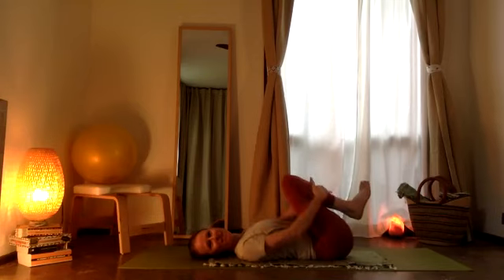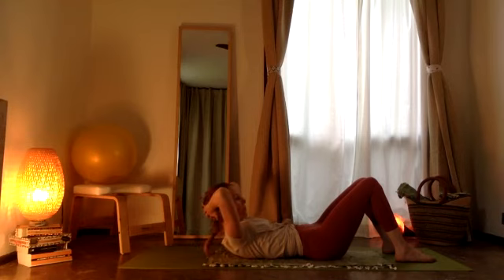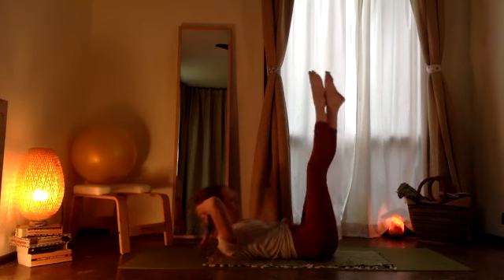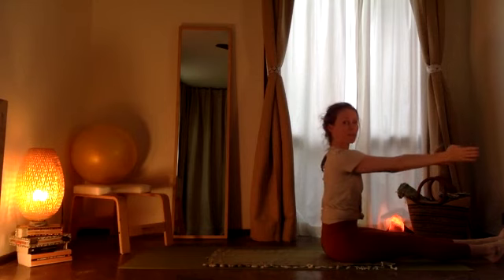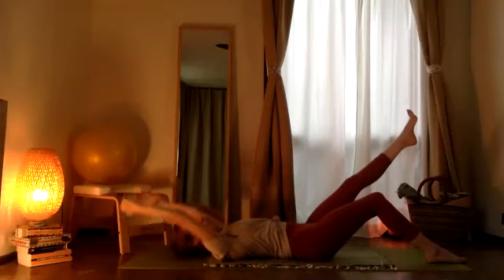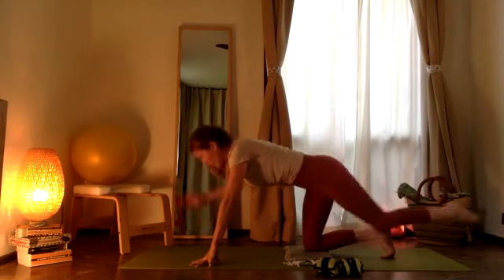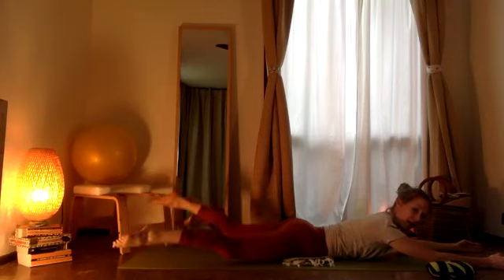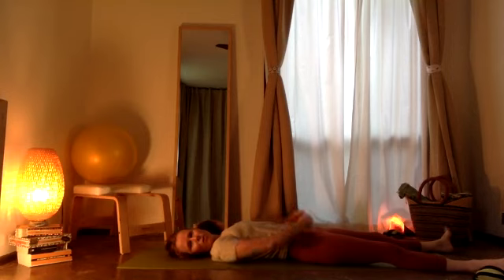PiYo&Españól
Here's a yoga & pilates flow where we practice Spanish as we go.